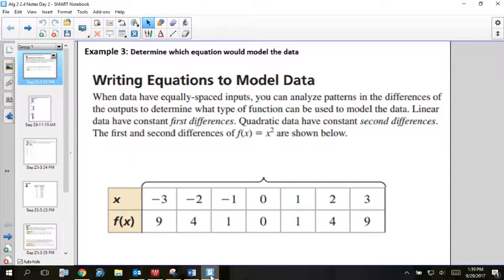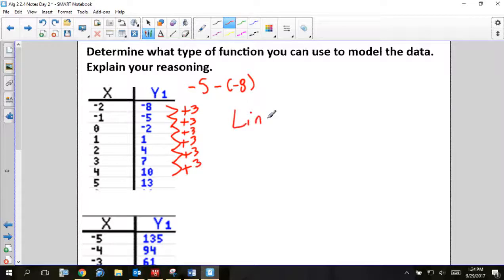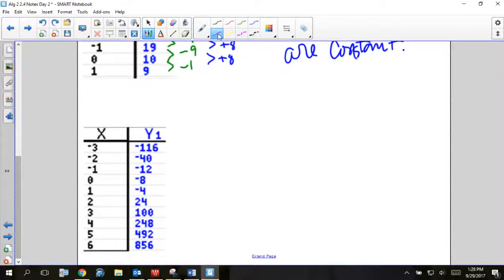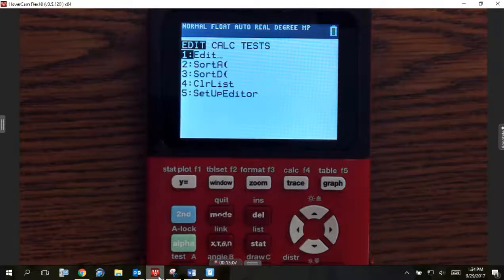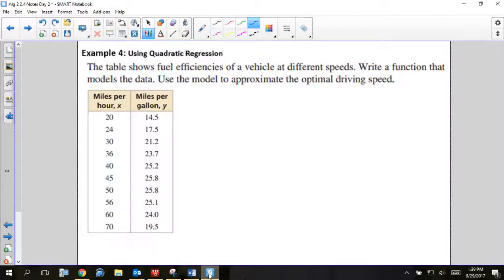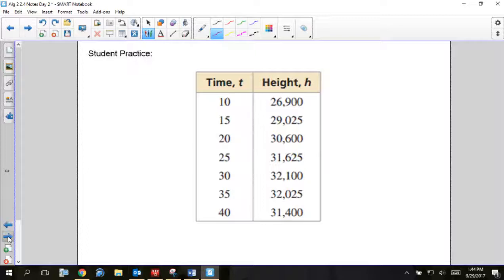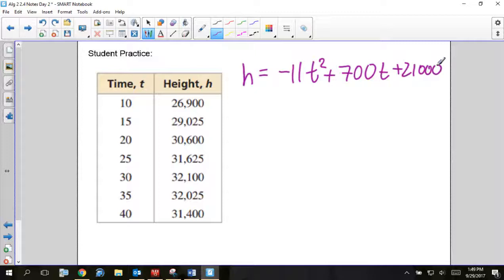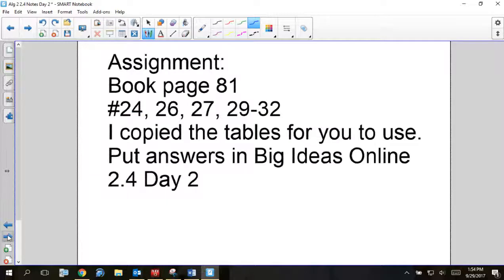Alg 2 2 4 Day 2 Notes Quadratic Regression